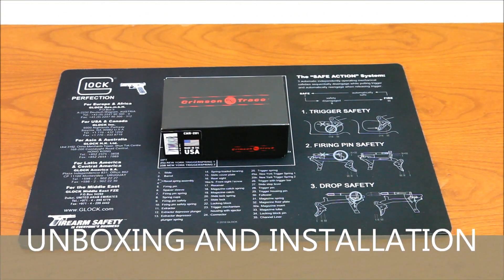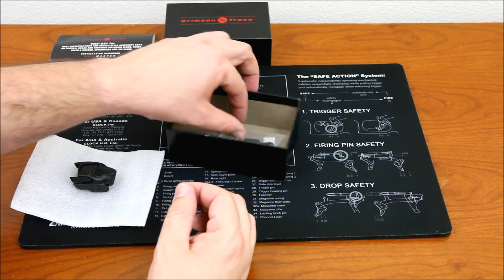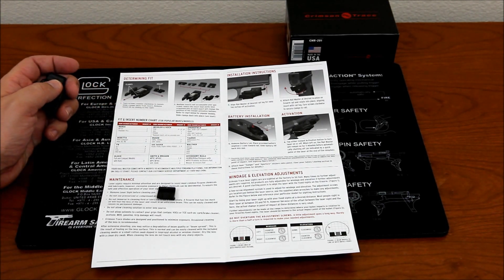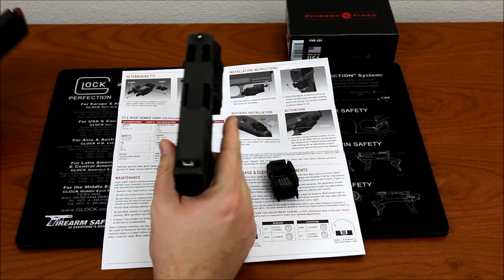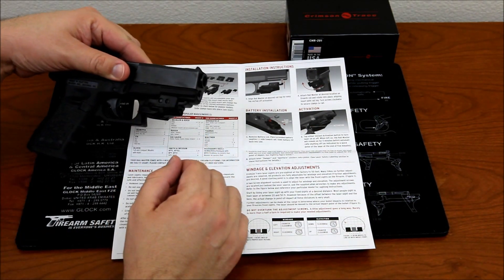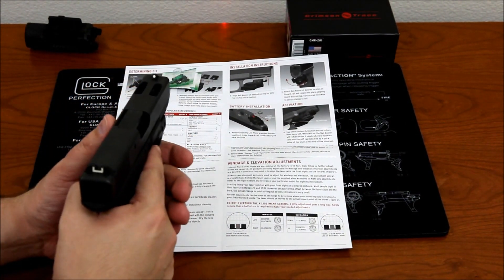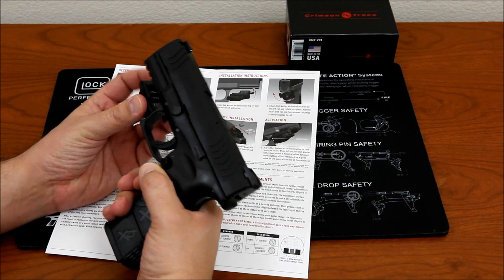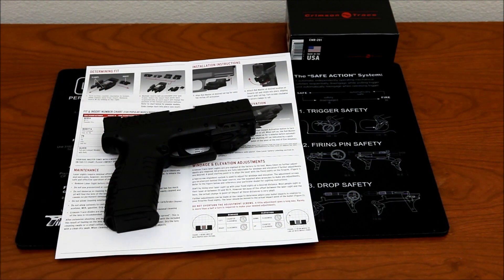Crimson Trace Rail Master Laser - Unboxing & Install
Crimson Trace Rail Master Laser